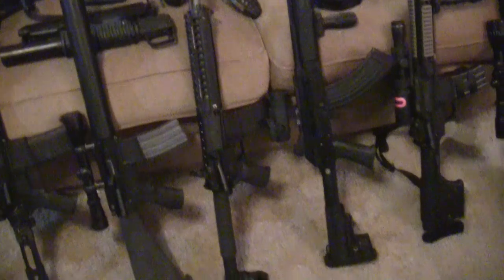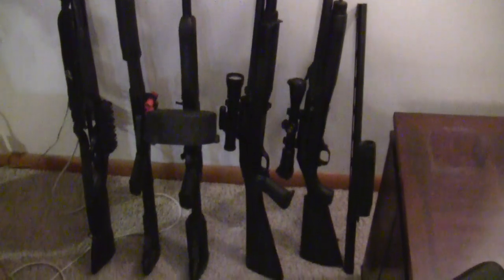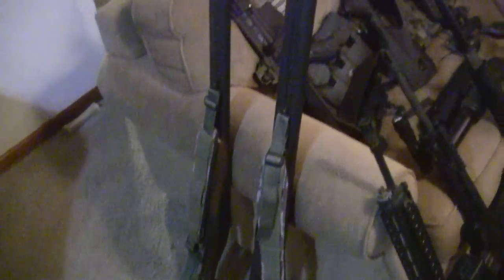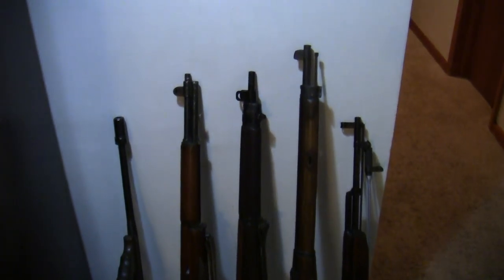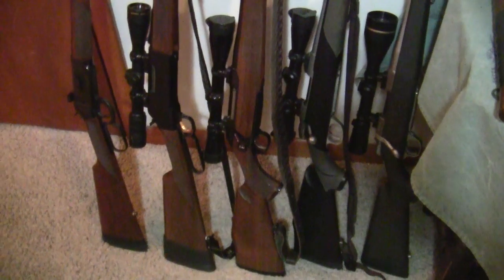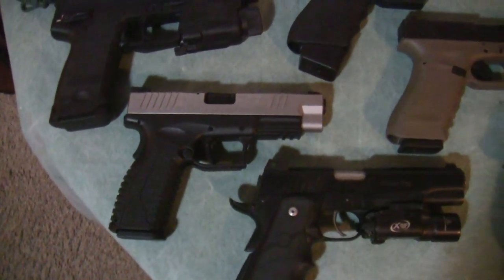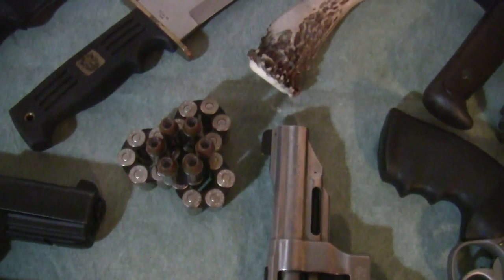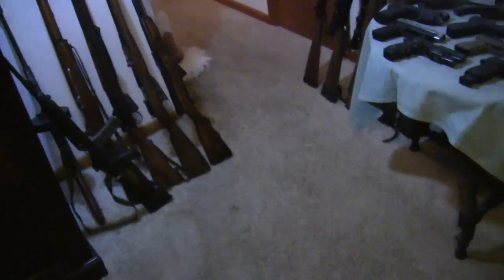Ultimate Zombie Firearm Arsenal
1dabirdman tagged me!! Earlier zippovaga tagged me for 5 things for SHTF. Check both the guys out!!!